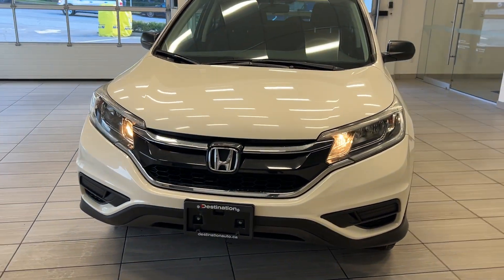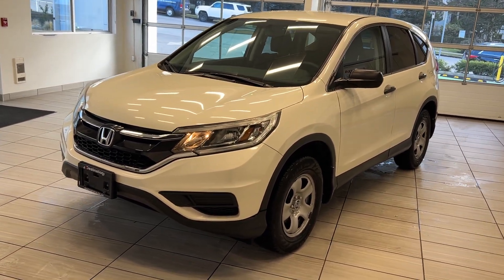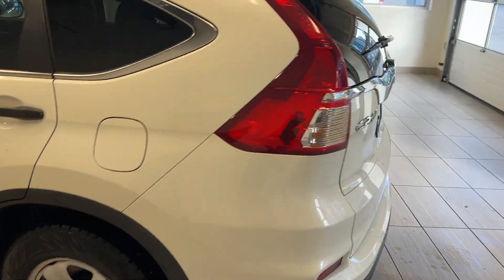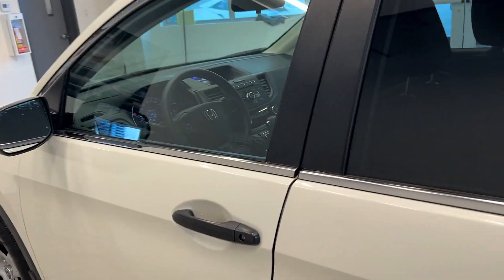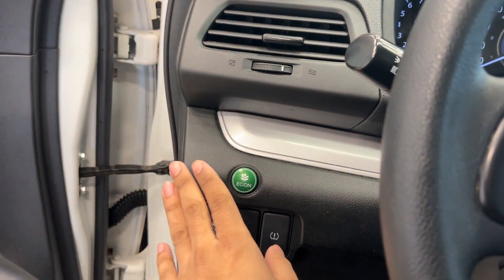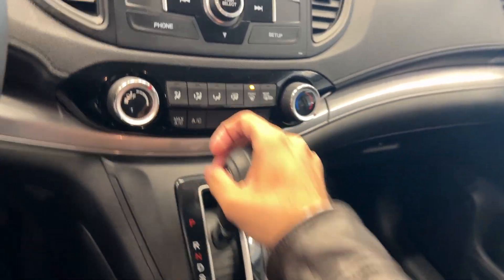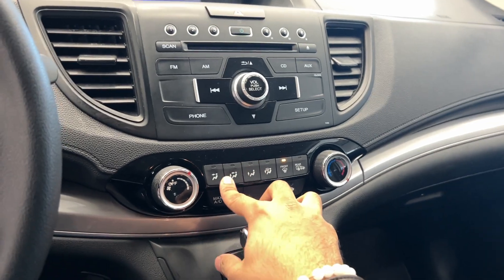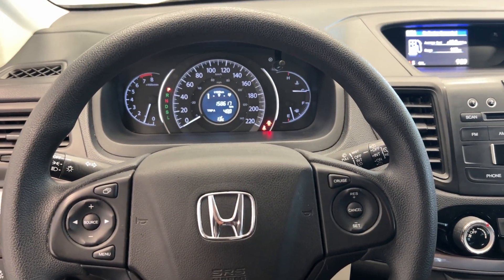2015 Honda CR-V LX 2WD - B12955